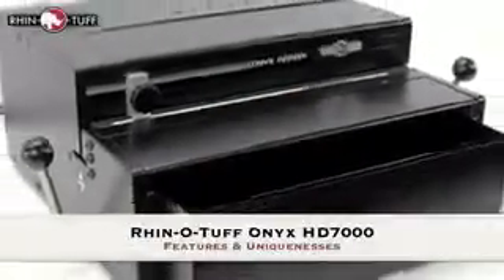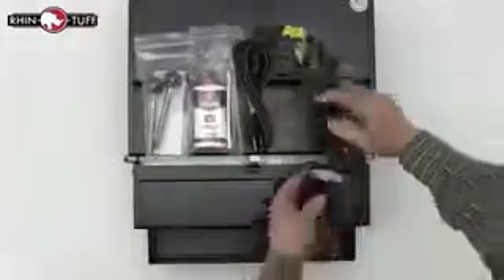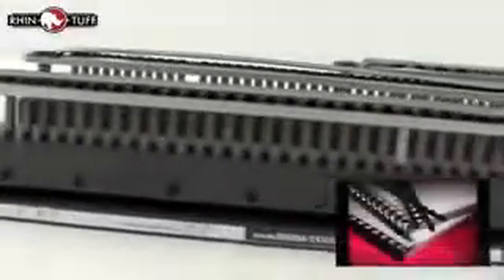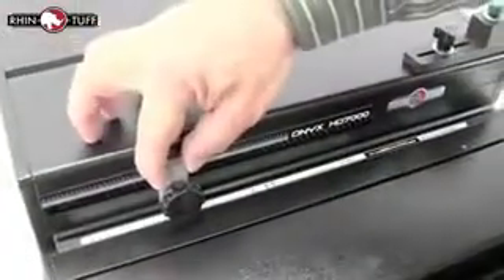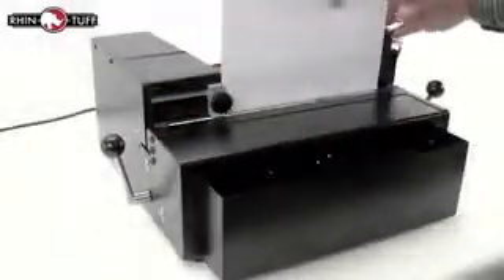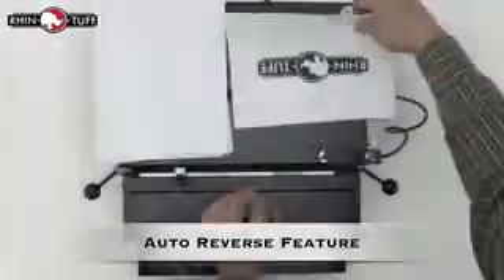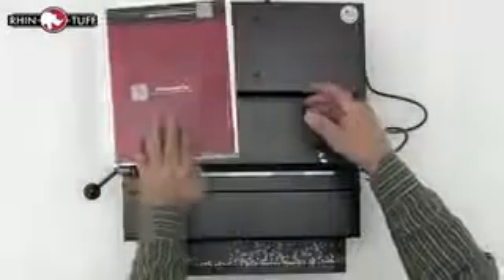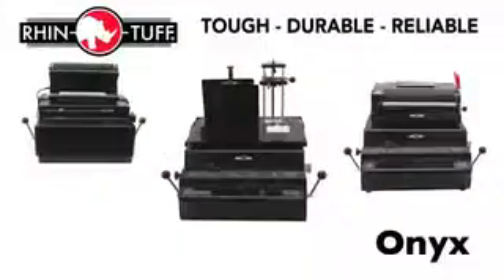Perforadora de papel Rhin-O-Tuff ONYX HD7000KCE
Rhin-O-Tuff nos trae la perforadora eléctrica ONYX HD7000KCE, la perforadora eléctrica de peines intercambiables más potente de la gama ONYX.